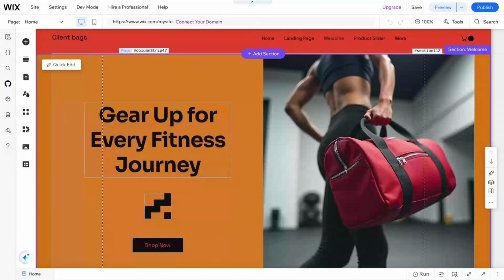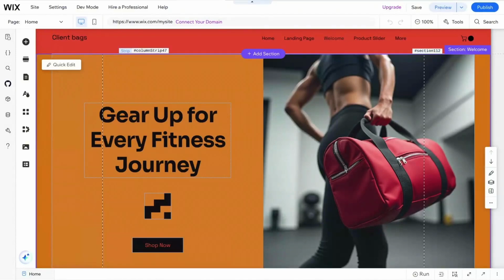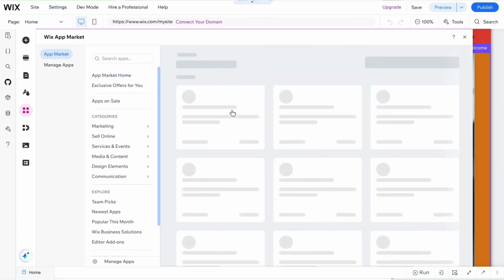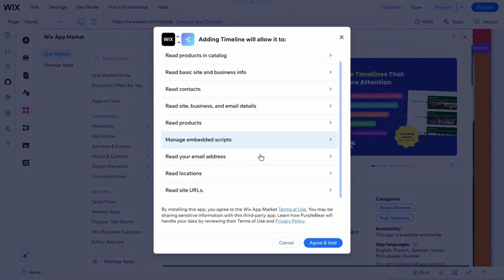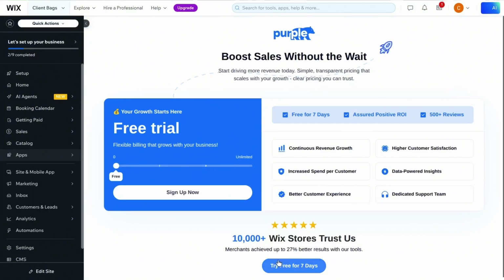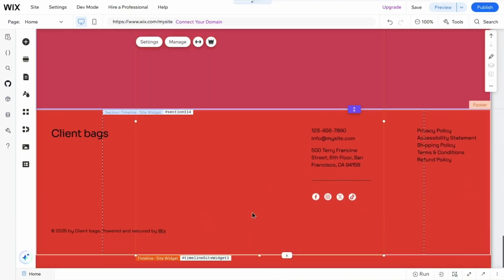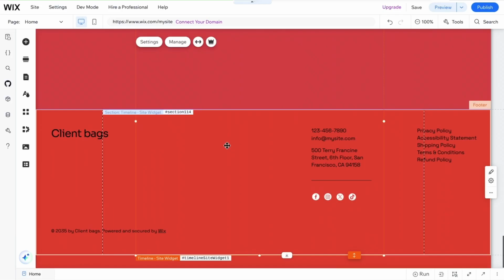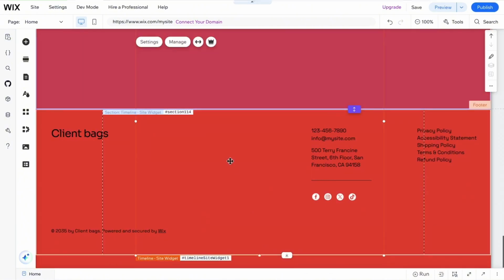How to Add a Timeline to Wix (Updated 2026 Step-by-Step Beginner Guide)